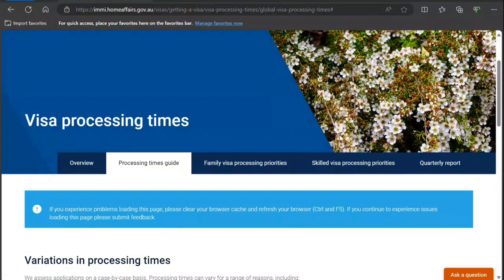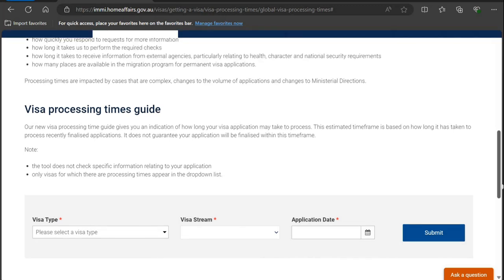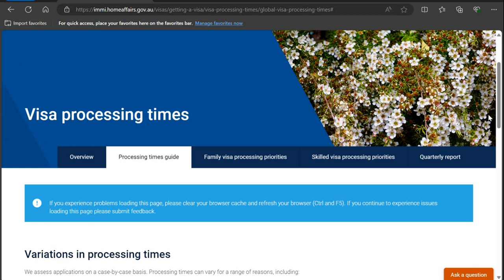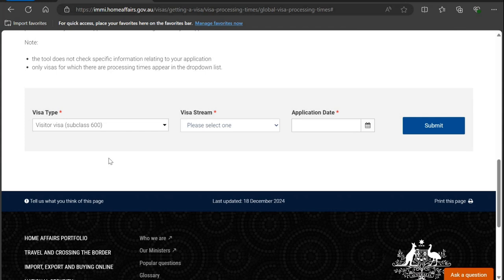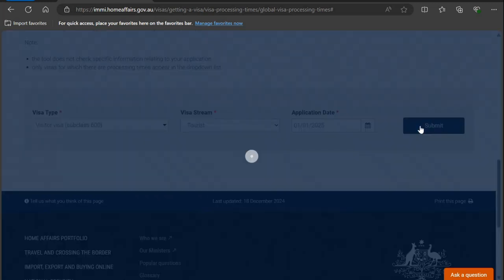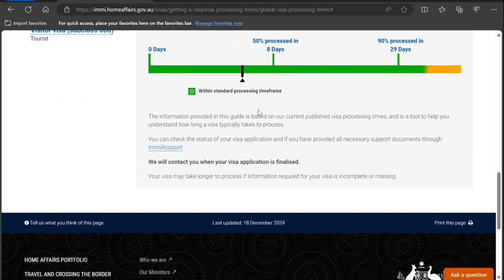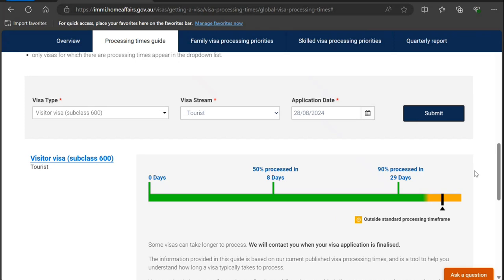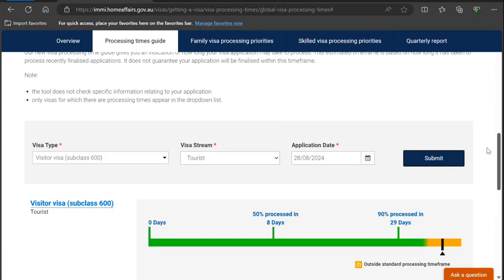How To Use Australia Visa Processing Times Guide Tool Step By Step Full Information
Planning to apply for an Australian visa? In this video, we provide a detailed guide on how to use the Australia Visa Processing Times Guide Tool. Follow our step-by-step instructions to understand visa processing times, ensuring a smooth and informed application process. Whether you're applying for a tourist, student, or work visa, this tool will help you plan your application effectively.

In this video, you'll learn:
1. How to access the Australia Visa Processing Times Guide Tool
2. Navigating the tool to find processing times for your visa type
3. Tips for a successful visa application
4. Common factors that may affect visa processing times

Share your experiences and any questions in the comments below!